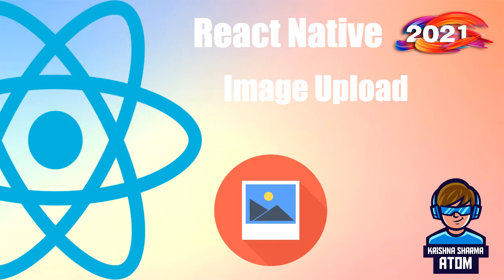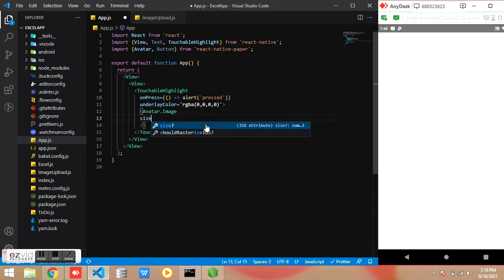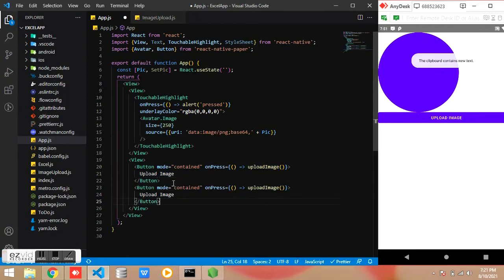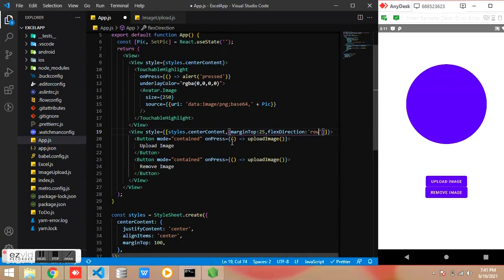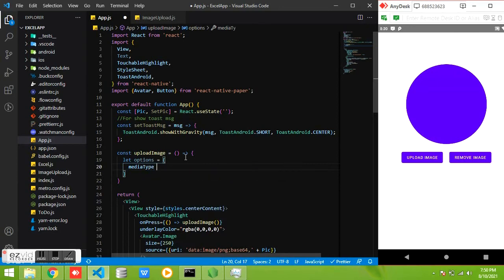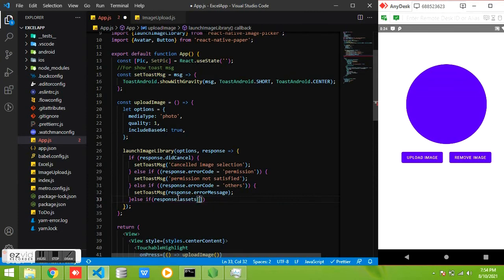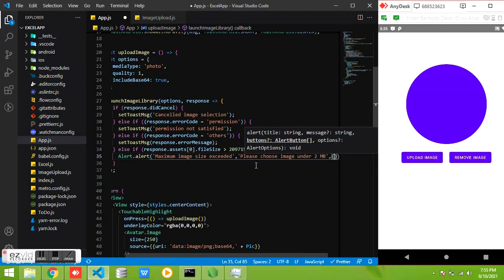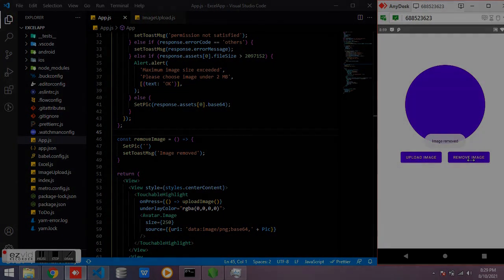React Native Image upload and display | 2021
Here we are going to discuss how to upload image in react native and display the uploaded image.